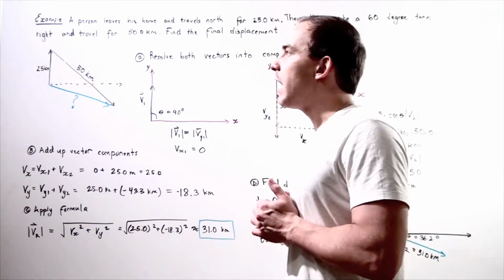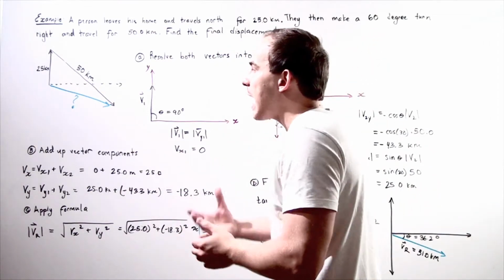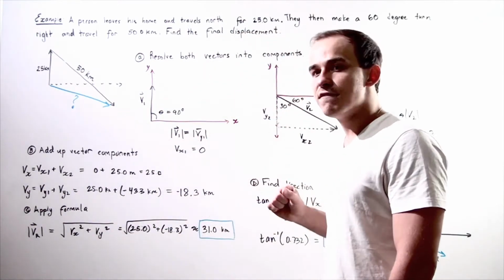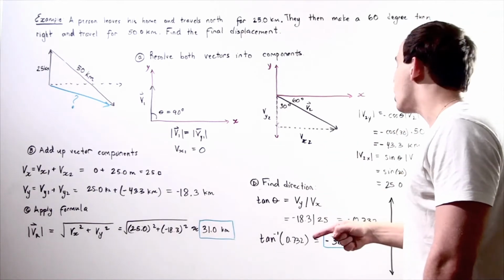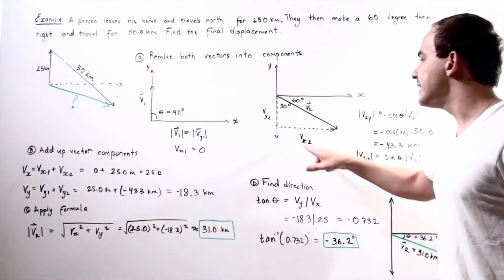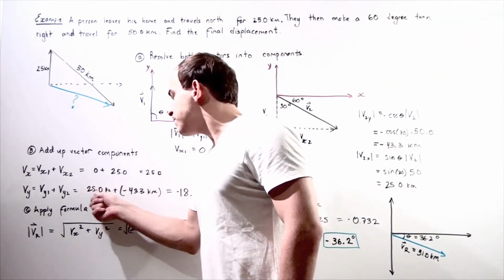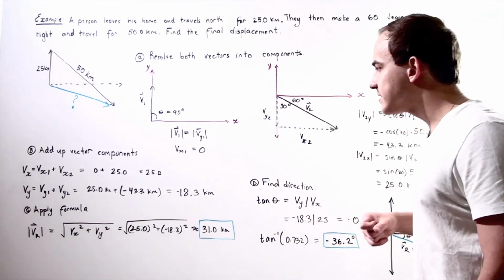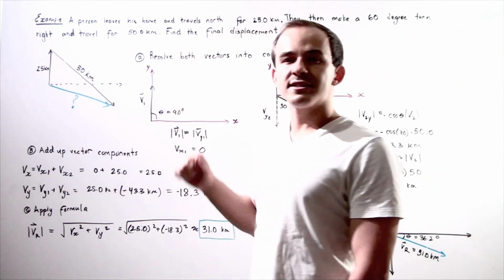Adding Vectors by Components Example # 1